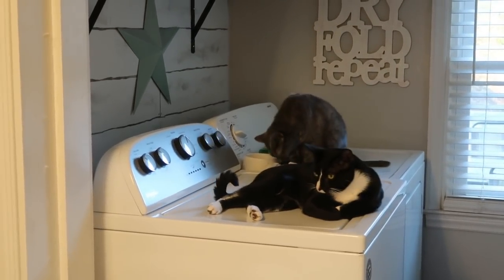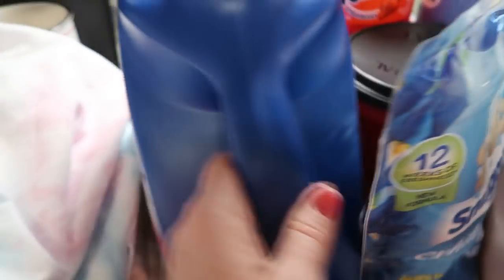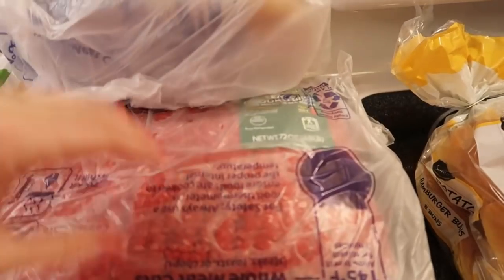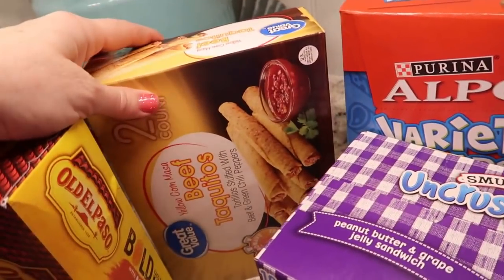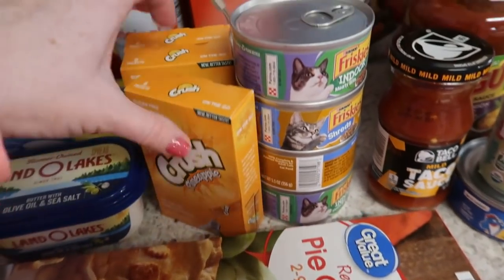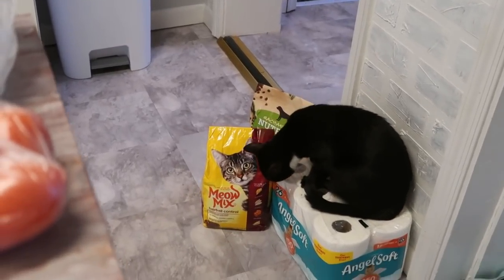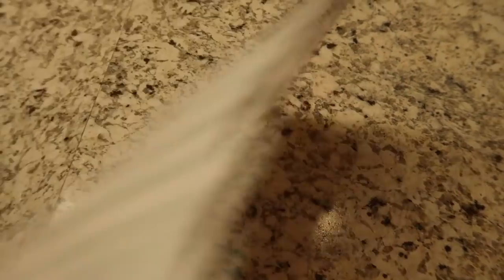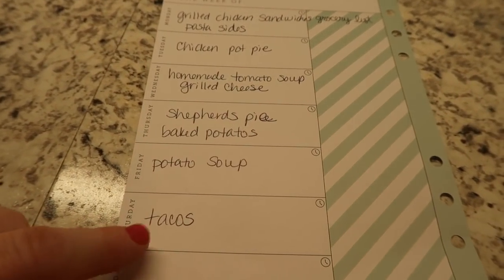WALMART GROCERY HAUL + 2 WEEK MEAL PLAN / MEAL PLANNING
Friend Mail:
Arika Dorsett